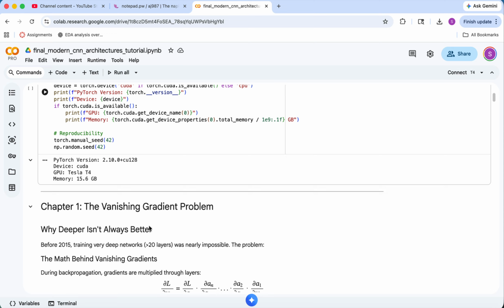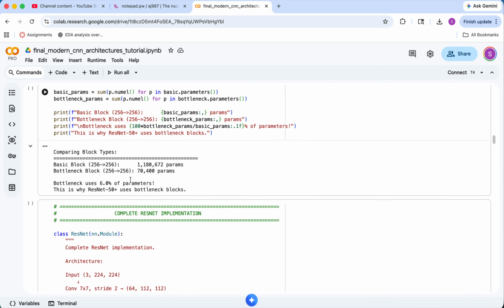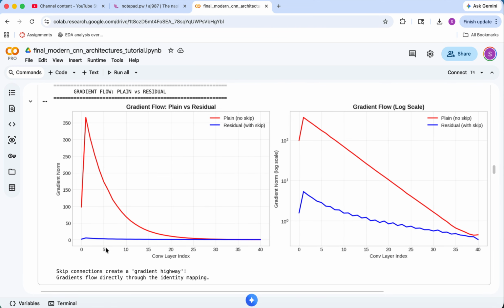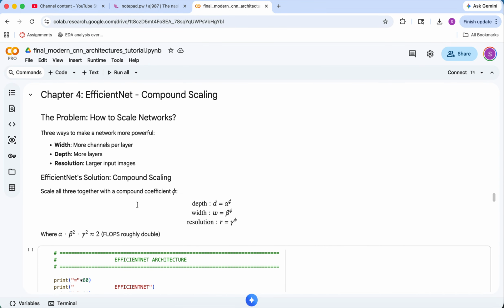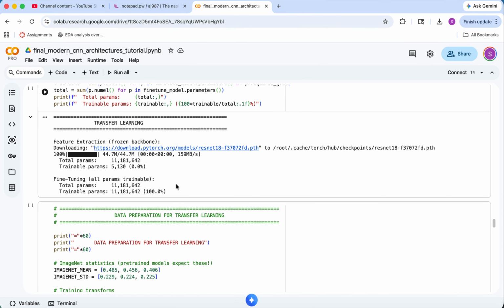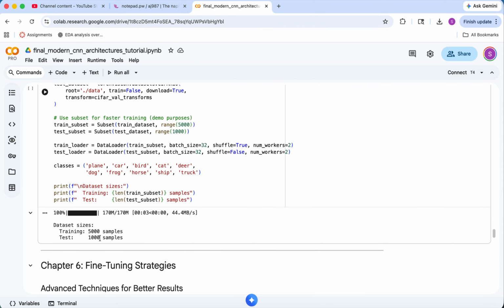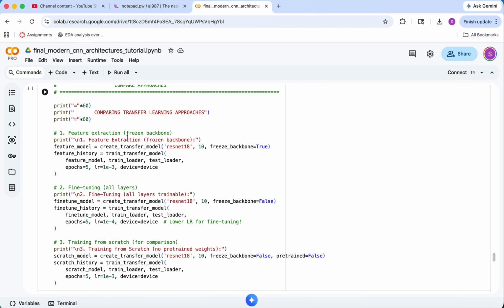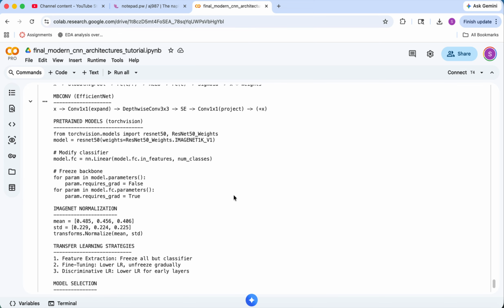final_modern_cnn_architectures_tutorial Video Demo